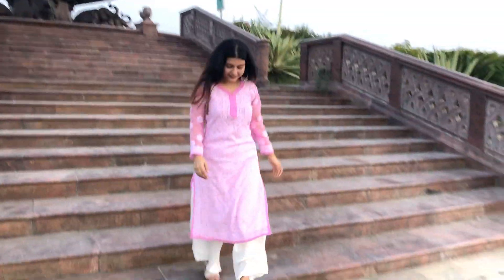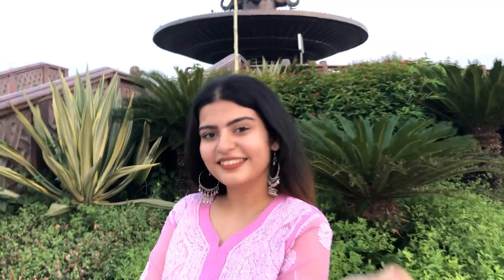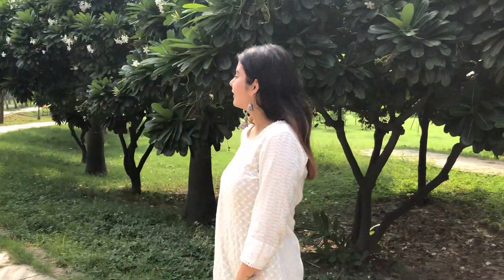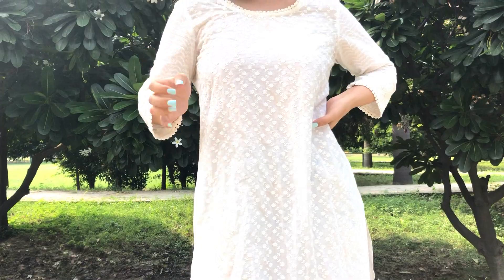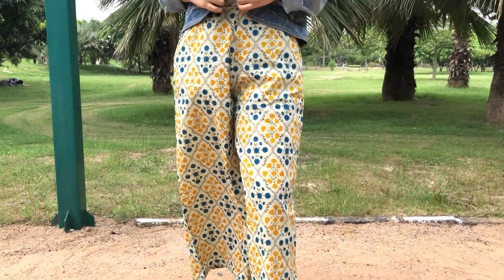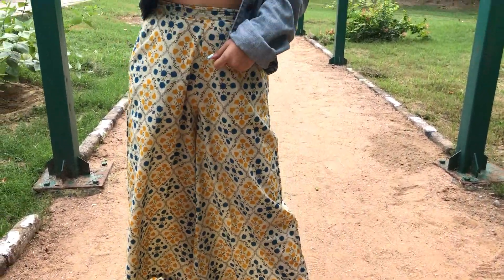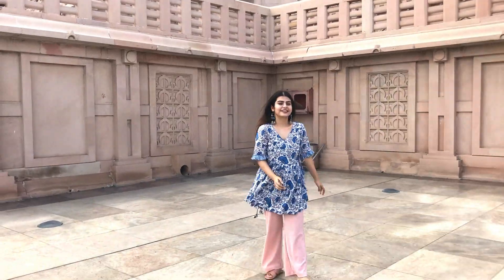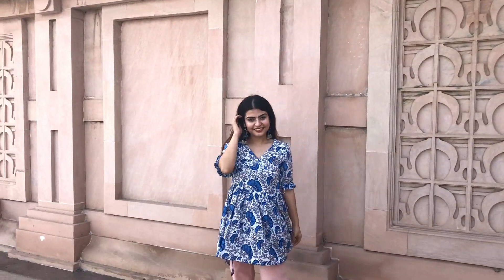Everyday Indian Outfits for College and Office | Yashita Rai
Link to the storage boxes

 Recreating Komal Pandey's Instagram
Recreating Sejal Kumar's Instagram
Sarojini Nagar haul 2018
I Dressesd Like Youtubers for a week

Equipments :
iPhone 8 , Canon 1300 D